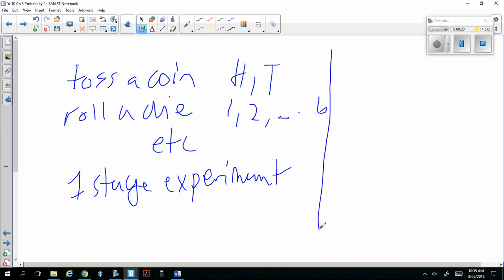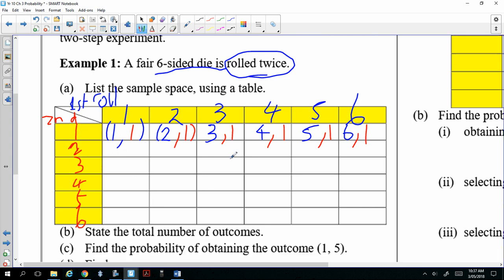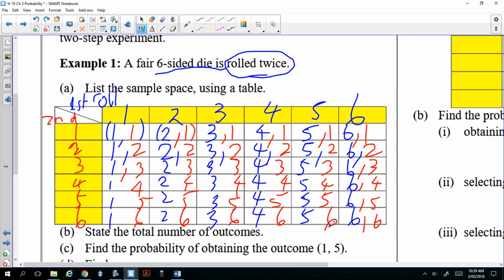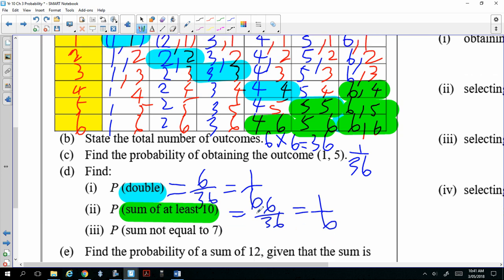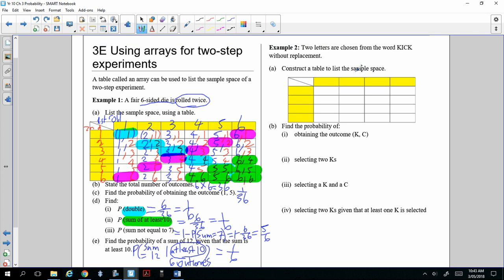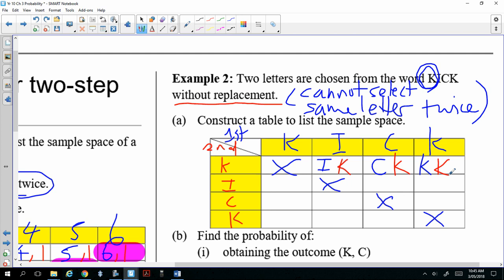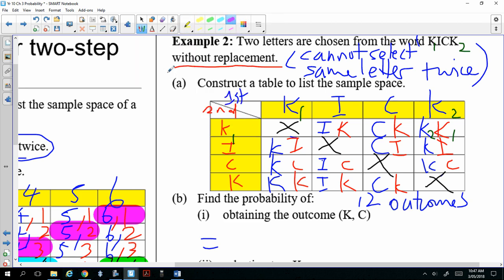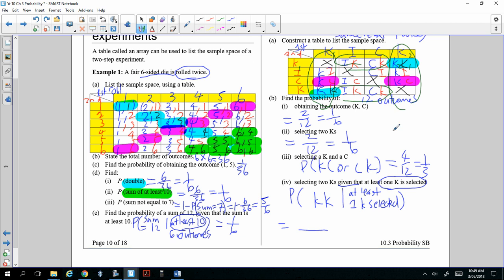Yr 10 Ex 3E Arrays for 2 steps experiment